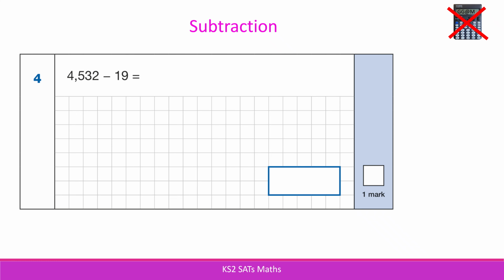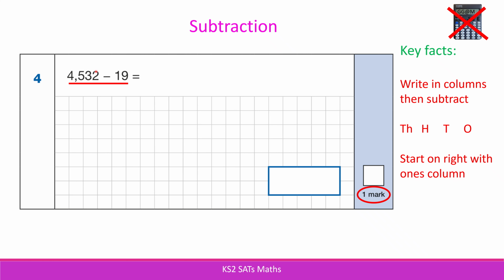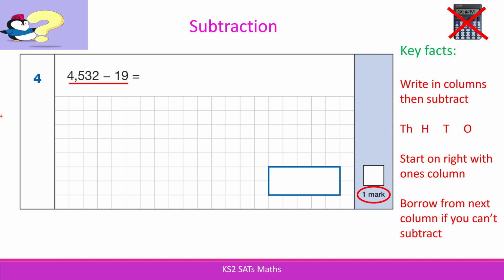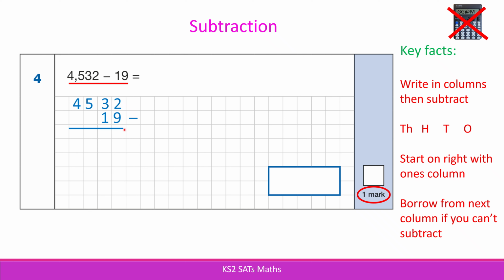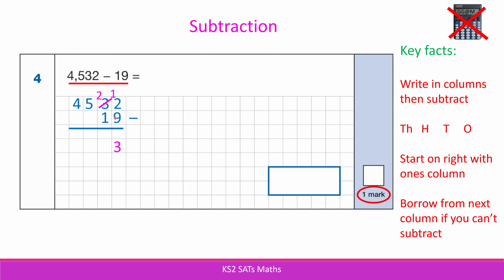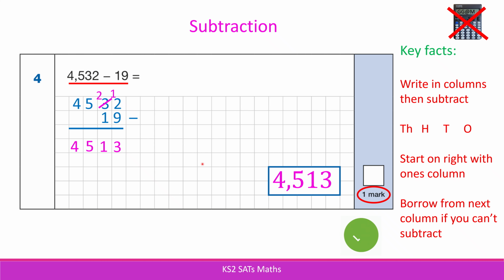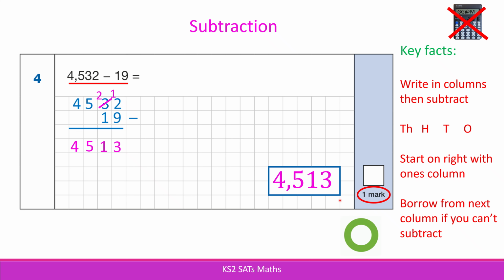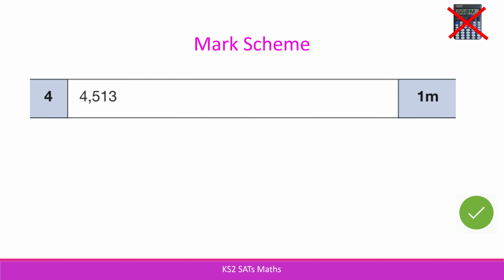KS2 SATs June 2024 Maths Paper 1 Arithmetic Question 4 subtraction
This video will show you how to complete a KS2 SATs exam question on how to subtract 2 numbers.